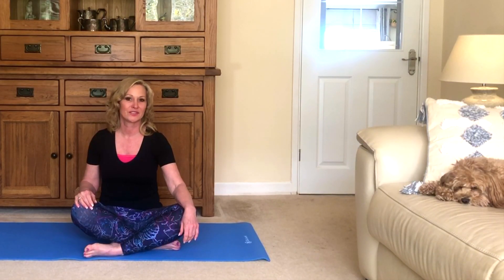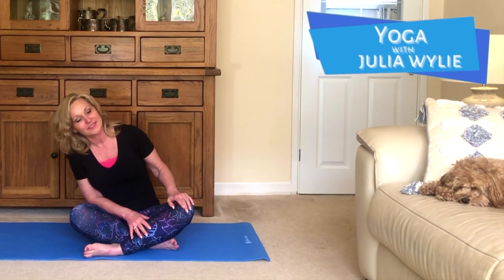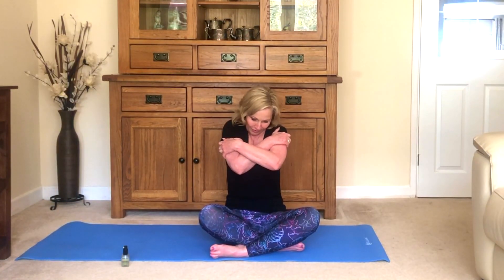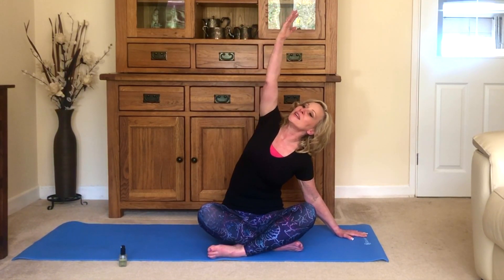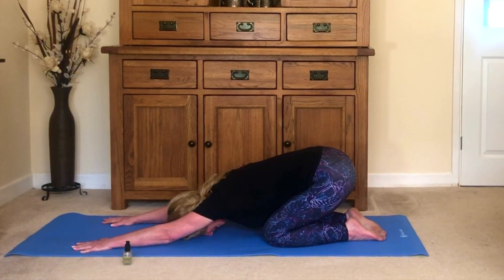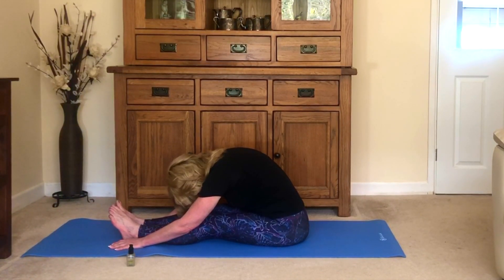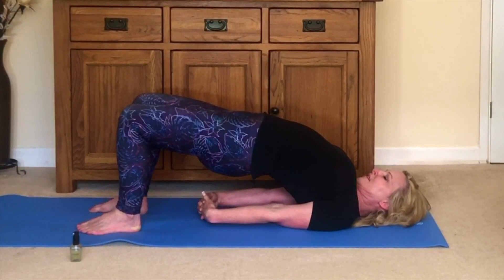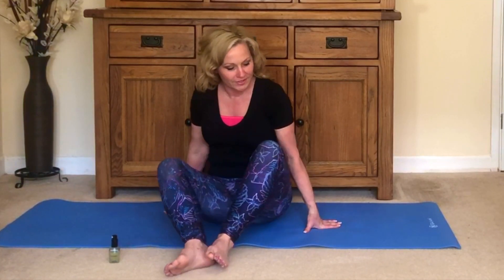Yoga for Tension Relief | Beginners Yoga | Stress & Anxiety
This beginners yoga class is for tension relief. Let go of stress and anxiety with gentle yoga stretches in this relaxing 10 minute yoga sequence.

A lot of people suffer from anxiety and stress and this short home yoga class is suitable for beginners or anyone looking to release tension. These gentle yoga stretches and poses would be great to do first thing in the morning, or to relax before bed to help you sleep. In this session, we gently massage pressure points on the face, neck and feet which is deeply relaxing and soothing. It is nice and pampering, but certainly not necessary to use a scented oil, such as rose essential oil,  frankincense, neroli or another essential oil of your choice. Please note that pure essential oils should be diluted with a carrier oil such as almond oil before use.

 Get to be your best self with this  online yoga teaching and guided meditations. Please always listen to your body and just take any yoga pose to where feels comfortable for you and never take a pose to where you feel pain.

Do check out the yoga and meditation videos on my channel!  You will find yoga for both beginners and experienced yogis. Whether you are looking for a wakeup yoga session for mornings, a relaxing evening yoga class, or a fitness building yoga session, you are bound to find something to suit you. There is also a large and growing collection of guided meditations for relaxation, to de-stress or build confidence. There are videos with positive affirmations, sleep help, self development and even ASMR.  Allow yourself the luxury of a few minutes of relaxation and self care.

The videos are all free to watch any time you like, and as many times as you like.

I wish you health and happiness.
From my home to yours,
Julia

About the teacher:  Julia Wylie is best known as an online YouTube yoga teacher. She is British and  based in Wales, UK. Julia has been teaching yoga and meditation for 28 years in several countries around the world. She has studied various hatha yoga styles and meditation styles and combines elements of the  disciplines into her own style of teaching.
Julia is a passionate teacher, proudly over 50, who enjoys passing on her love of yoga and meditation to bring out the best in people, helping them achieve their health and wellness goals.

Facebook: Yoga with Julia Wylie @yogawithjuliawylie